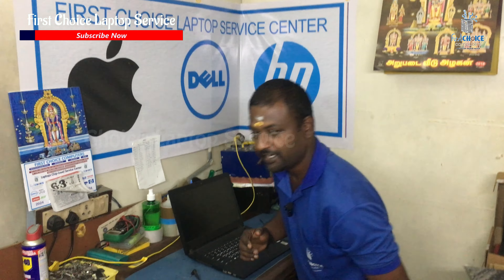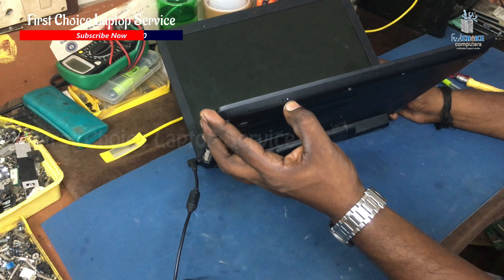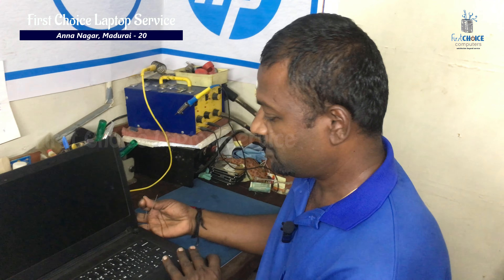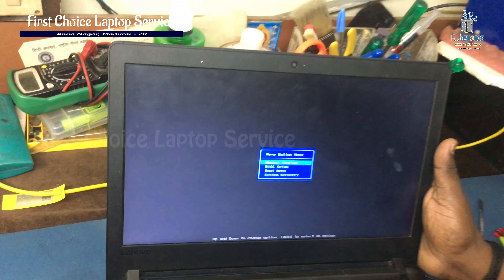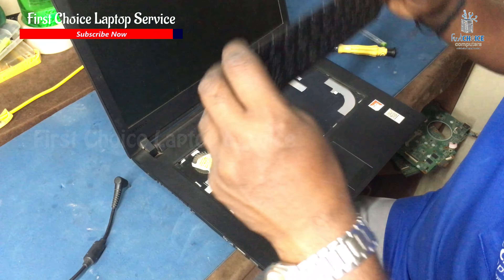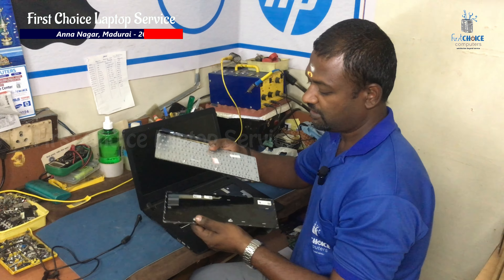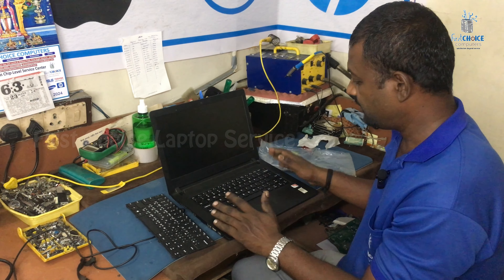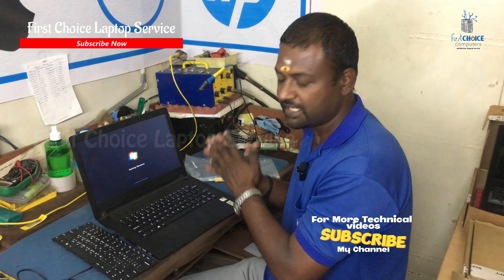Laptop NOT getting ON issue SOLVED! DIY secrets steps EXPLAINED!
How to find Laptop no power on problem easily?
On keyboard power button not working
Laptop No power on Quickly find problem with solution.

First Choice Laptop Service